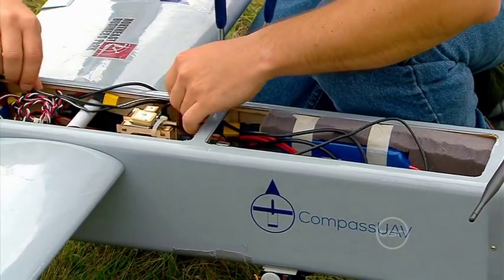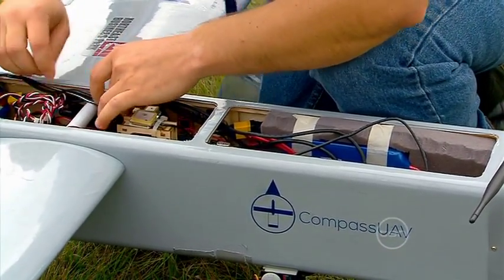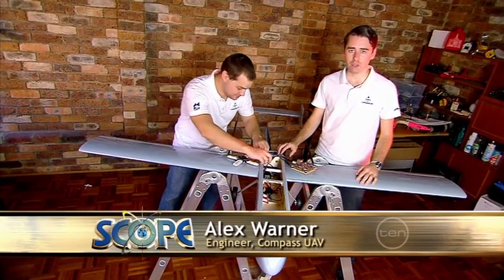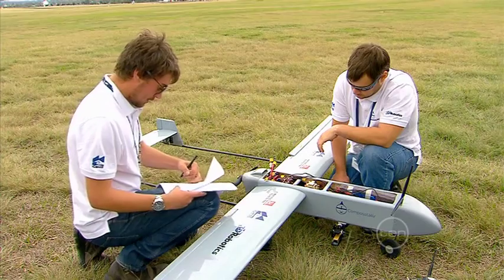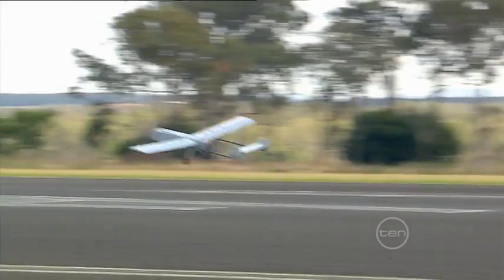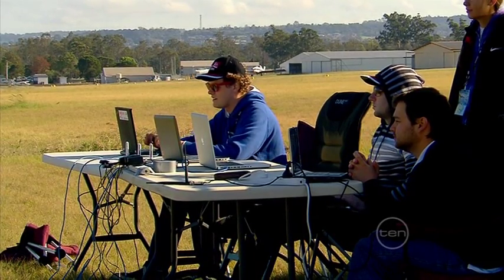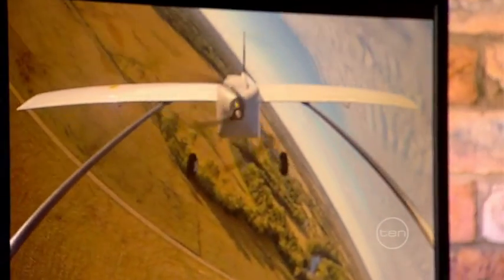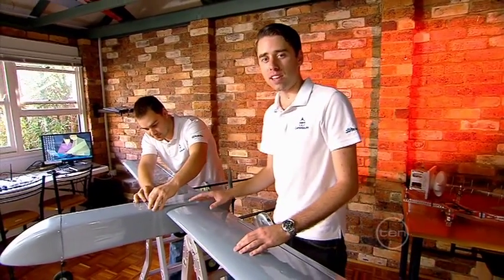CompassUAV on Scope Ten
As part of the 2012 UAV Challenge: Outback Rescue, Channel Ten approached CompassUAV to be involved in an episode of Scope based on Competitions in Science.